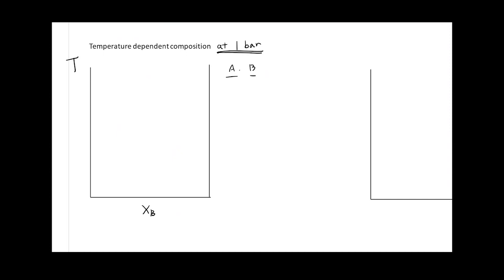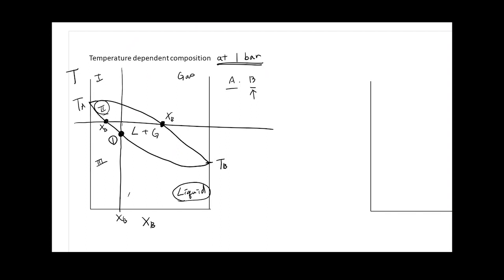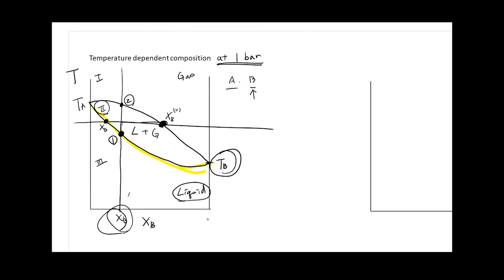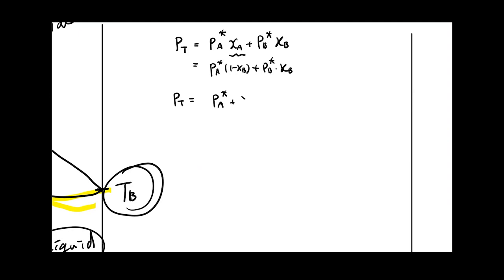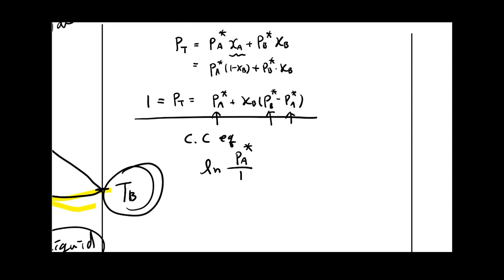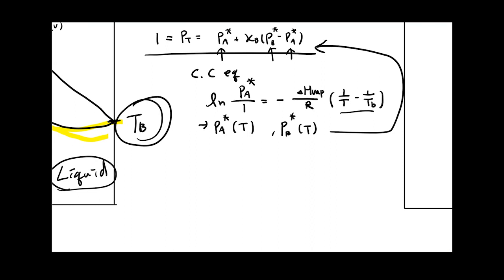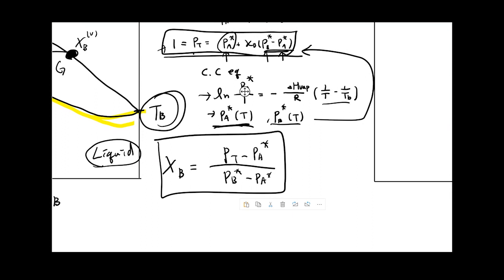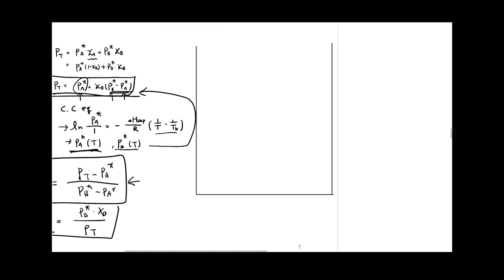Raoult's Law 4